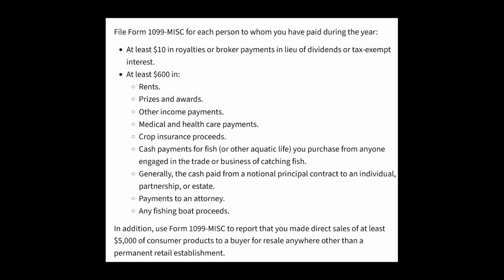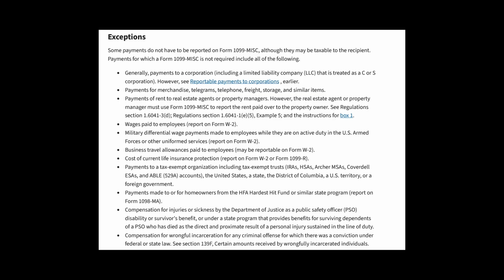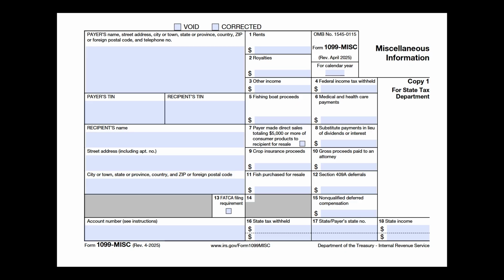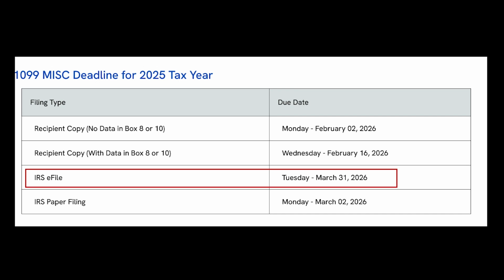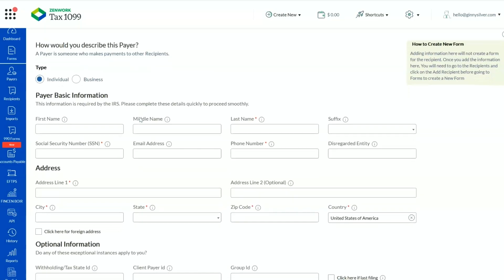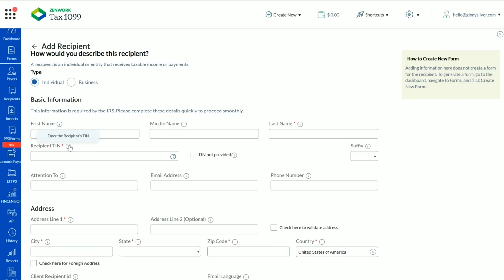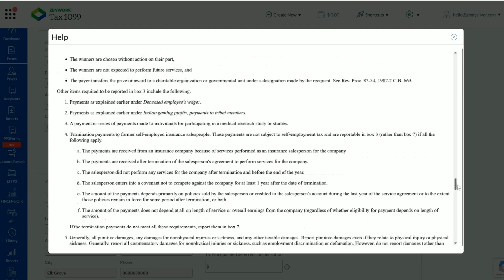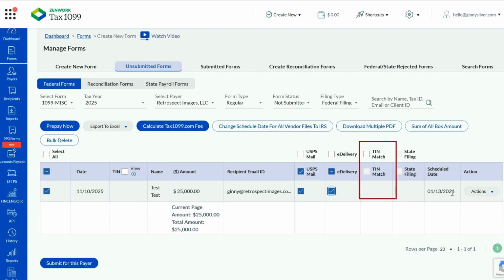How to File a 1099 MISC Form in 3 Easy Steps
Everything you need to know about 1099 MISC including what is a 1099 MISC, who needs to file a 1099 MISC, what types of payments are on a 1099 MICS, what is the deadline for filing IRS form 1099MISC, and a step by step tutorial on how to issue a file form 1099 MISC - 3 simple steps - enter payer info, enter recipient info, enter payments made.

0:00 How to issue and file form 1099 MISC
0:26 Sponsored by Tax1099
0:58 What is a 1099 MISC
1:30 What types of payments are included on a 1099 MISC
2:00 Exceptions to 1099 MISC
2:10 Do I need a 1099 MISC for personal payments?
2:23 Where do I send a 1099 MISC
2:30 What is the deadline for 1099 MISC
3:25 How to issue and file 1099 MISC tutorial